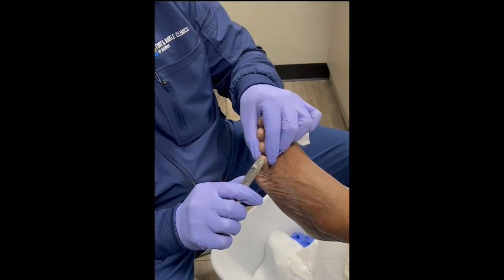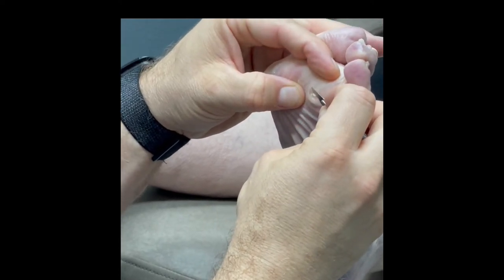Diabetic Foot Checks Importance Video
Dr. Spencer Niemann, Owner and Medical Director of Foot & Ankle Clinics of Arizona, explains the importance of diabetic foot checks.